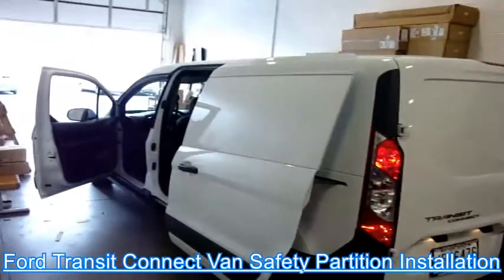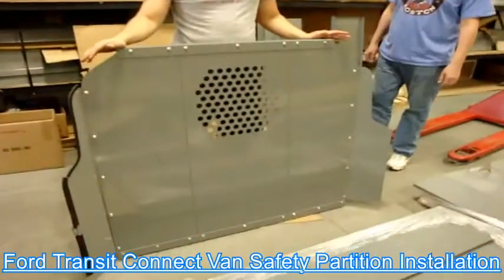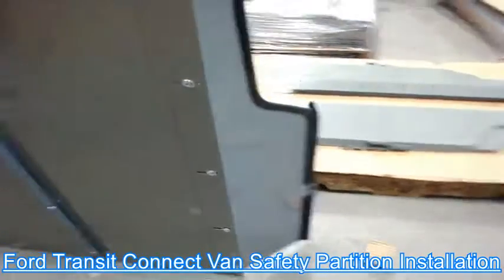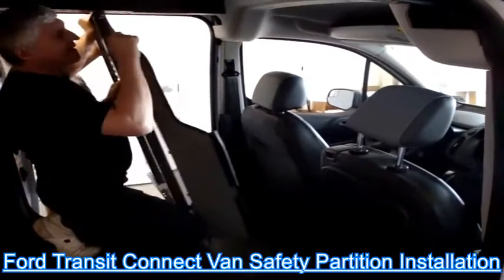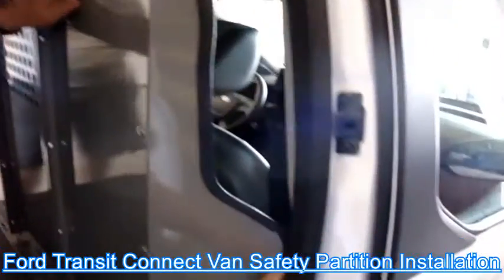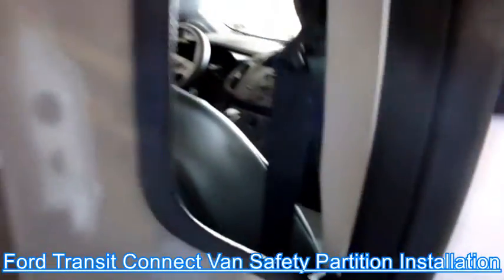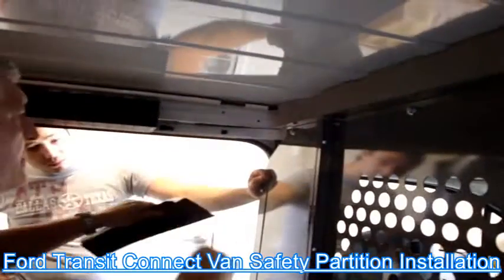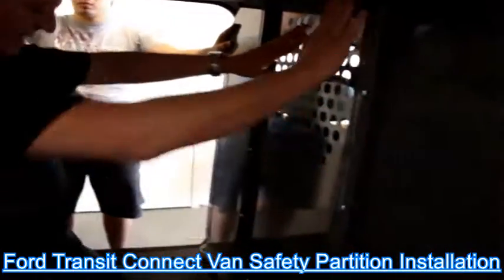Transit Connect Safety Partition Installation 2014 - 2023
Ford Transit Connect Van Safety Partition Installation.
Van Safety Partition Transit Connect 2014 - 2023, Built of Heavy-Duty Gauge Steel, Safety Partition / Bulkhead Protects the Driver and Passenger From Shifting Cargo. Bulkhead / Divider keeps your tools and materials from shifting and Provides Additional Security for Cargo Area.